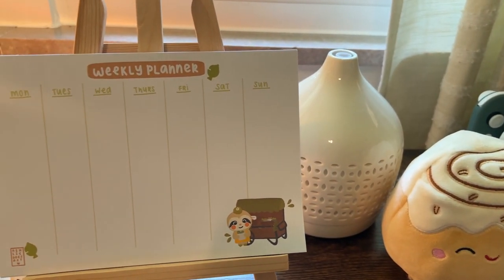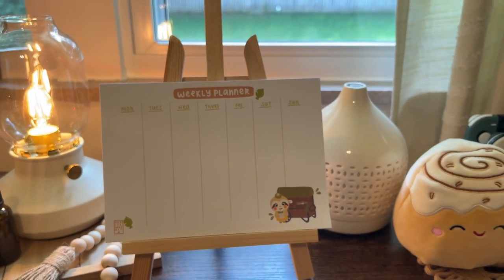Cozy Items for your PC Setup! 🤍 My Must Haves!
🎨 PRODUCTS MENTIONED
My Storefront
ACNH Weekly Planner
*It does look like Ashlie may have sold out on the planners, but keep checking because I know she is adding items all the time!